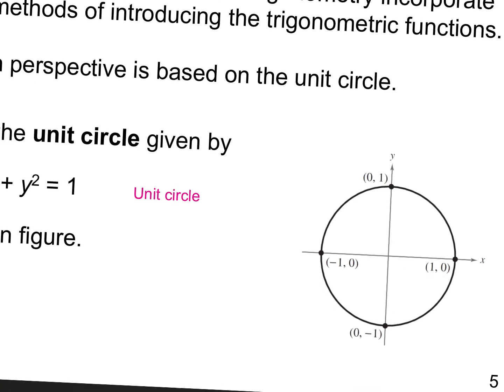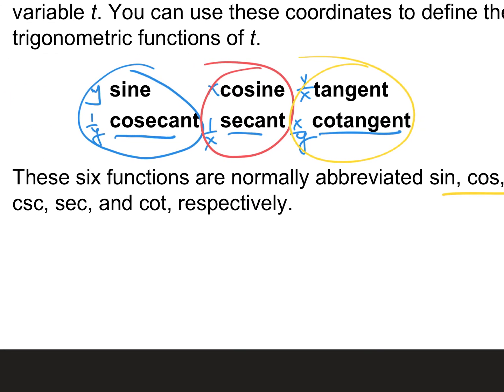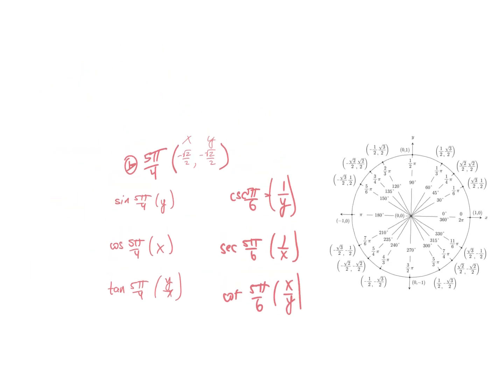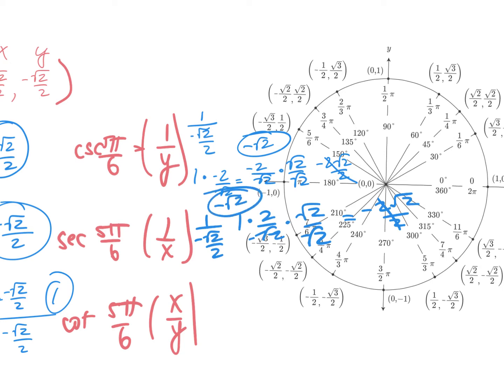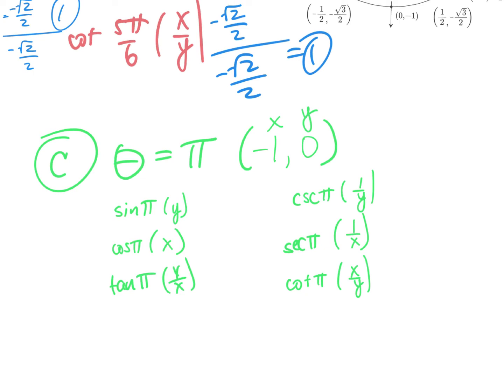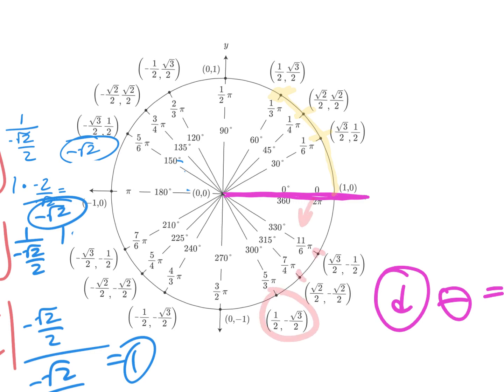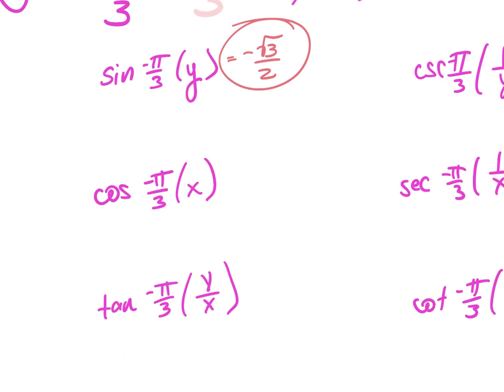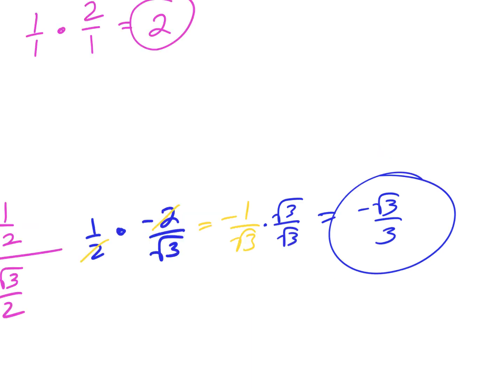11.01 PCH 4.2 The Unit Circle Trig Functions .mp4